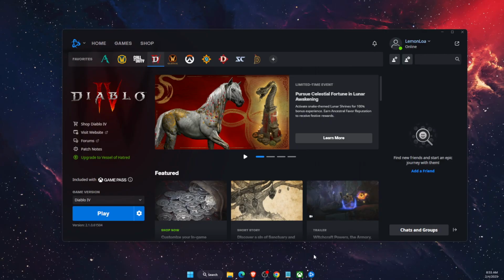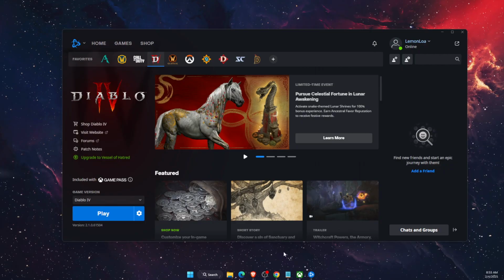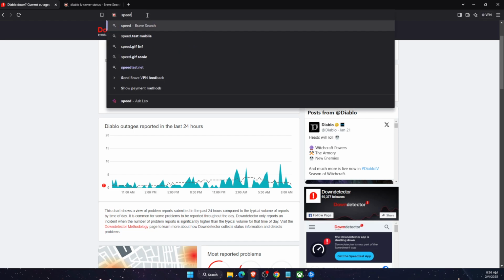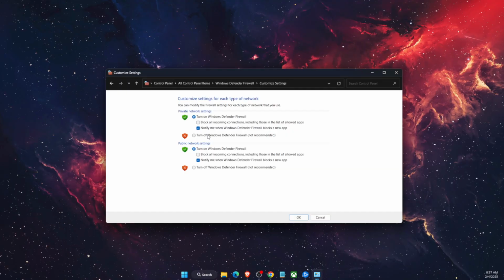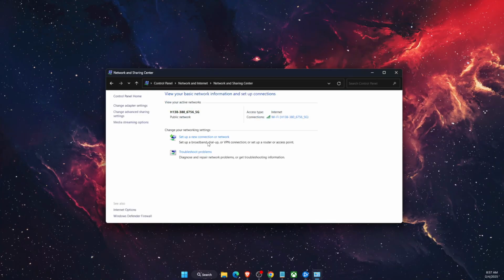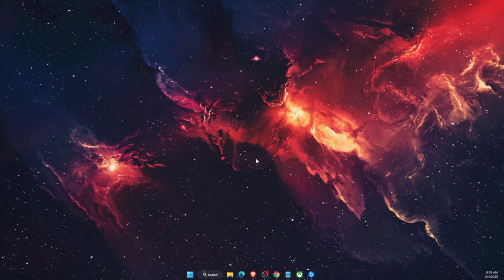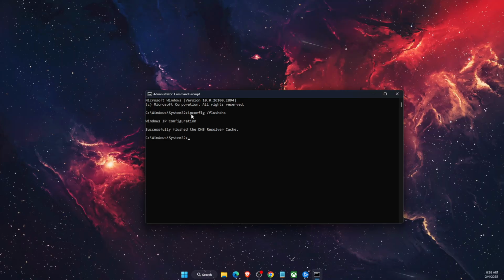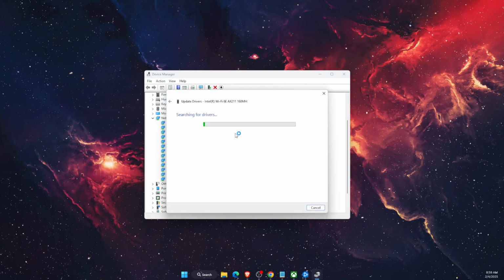How To Fix Diablo 4 Network Disconnect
In this video I show you How To Fix Diablo 4 Network Disconnect!